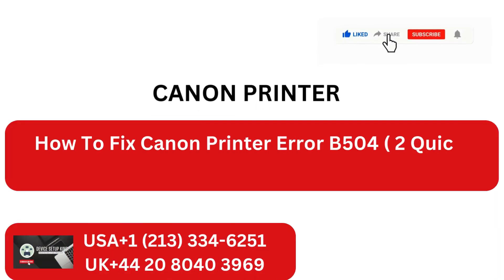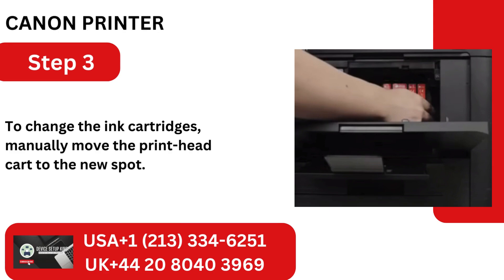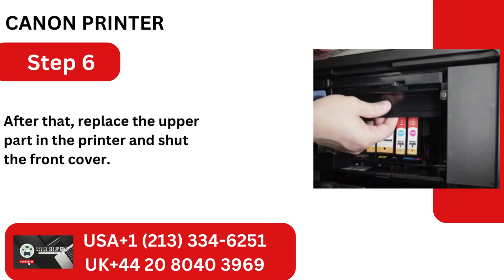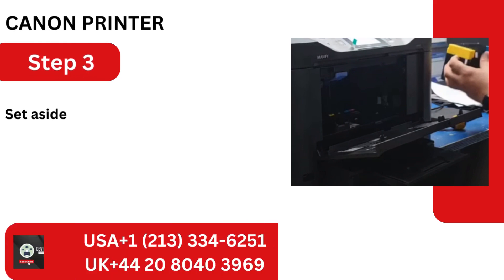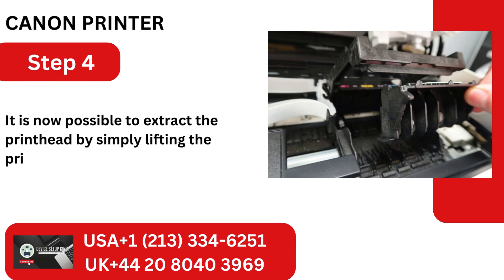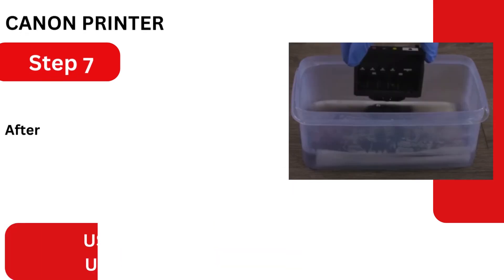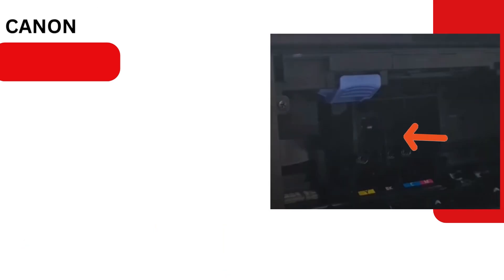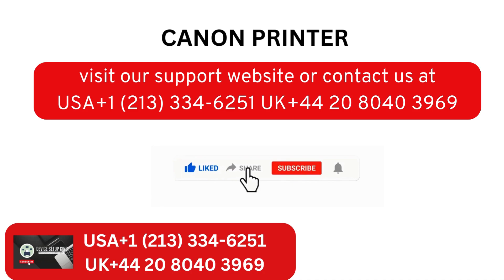How To Resolve Canon Printer Error B504 | Canon Error Code B504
The Canon Printer Error B504 implies you're managing with an ink or equipment issue.

 Error B504 is additionally clarified as a built-in security to stop the light resistors (Machine parts) within the print head from overheating. It may now and then lead the printer to self-destruction.

 So, it stops the ink stream to the print head to keep it cool. And when the cartridge runs totally dry, an mistake is shown.

 You'll right away settle the mistake utilizing the strategies clarified within the video.

 2 Fast Arrangements for Canon Printer Error B504
 Strategy 1- Replace Ink Cartridges
 Strategy 2- Clean Print Head

Still facing 'How To Resolve Canon Printer Error B504 ' issue or not solved yet?